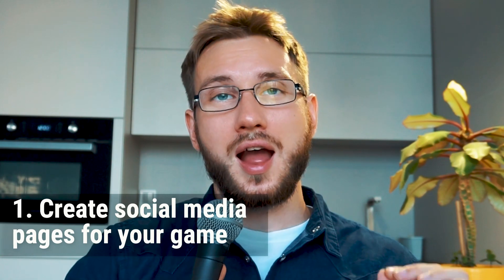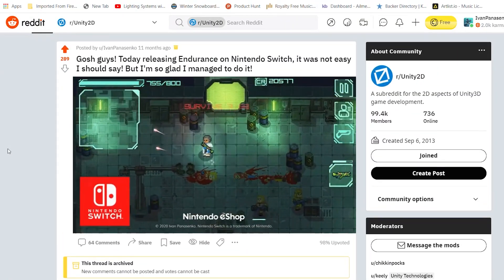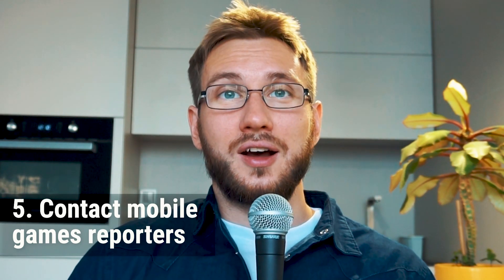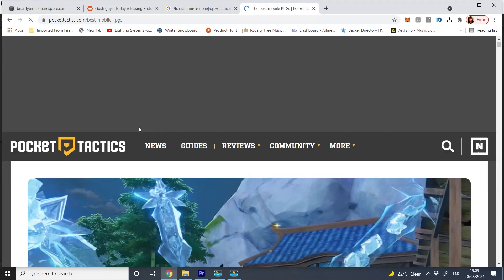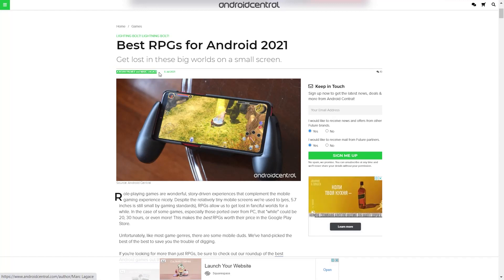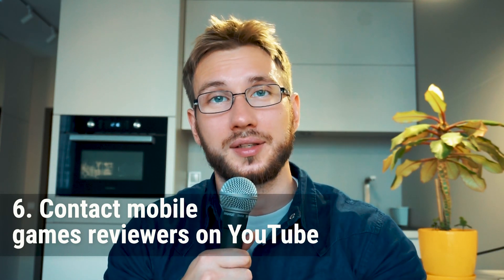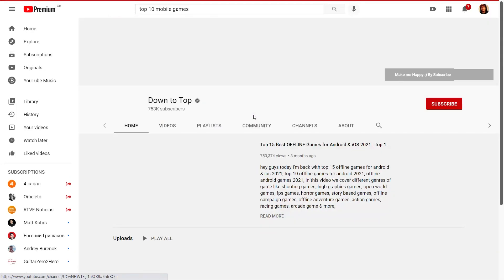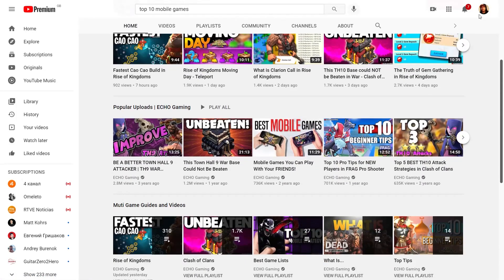Marketing strategy that I use for my mobile games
In this video I wanted to share my own experience about mobile games marketing as indie game developer, and what kind of strategy I use to spread a word about my mobile games.
Here are useful links:
1. Pitch your game to AppStore
2. Pitch your game to Google Play

Timcodes:
0:00 - Intro
0:57 - Social media
2:38 - Pre-registration on Google
3:38 - ASO
4:58 - Email list of players
5:39 - Game reporters
6:43 - Youtube reviewers
8:00 - Pitch your game to Google
8:34 - Pitch your game to AppStore
9:46 - Final words
10:58 - Bloopers